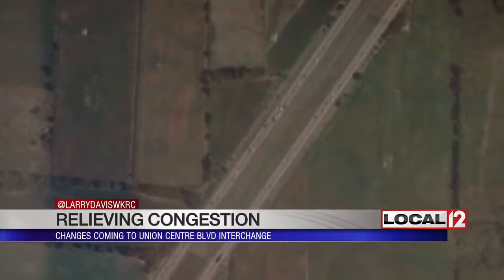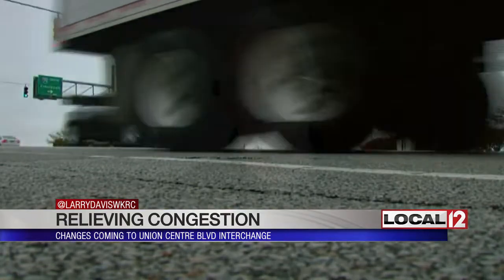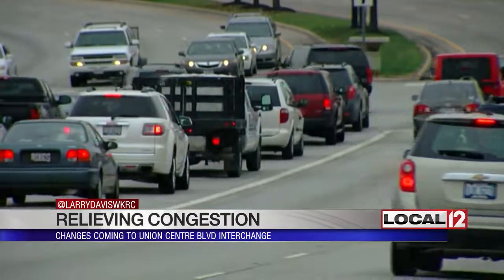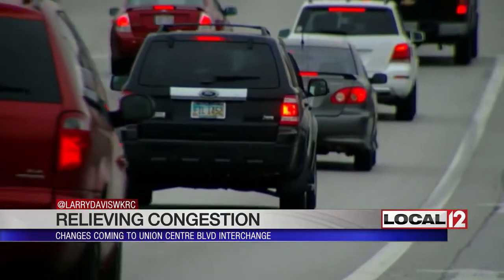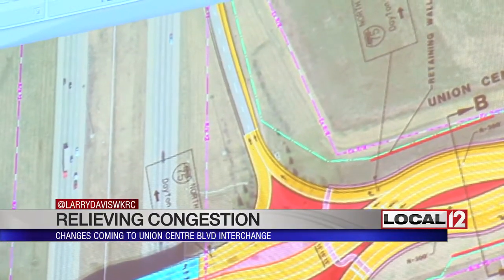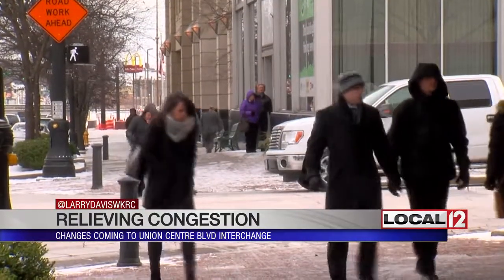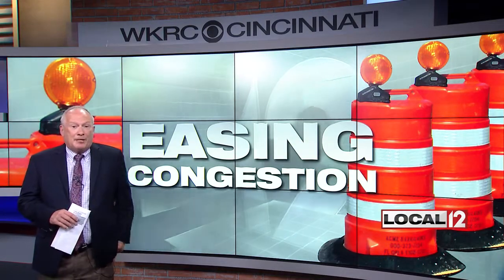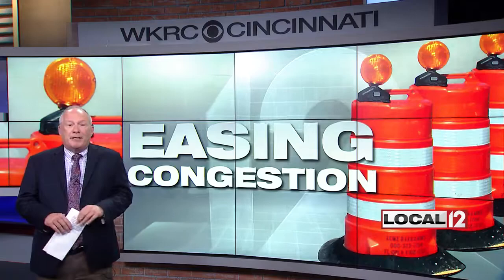Changes coming to Union Centre Blvd interchange to relieve congestion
WEST CHESTER, Ohio (WKRC) - There will soon be a remedy to relieve traffic congestion at a busy Tri-State interchange.

There's a new design for the Union Centre Boulevard exit. Twenty years ago it was nothing but farm land. But development has changed everything in West Chester.

Everywhere people look there are homes, businesses, and lots of traffic. Butler County engineer Greg Wilkens says the Union Centre Boulevard interchange, as constructed, has reached its life expectancy. Now changes are necessary.

A new design is on the drawing board. It calls for construction of a diverging diamond interchange. That means fewer left turns and more free-flowing traffic across both north and southbound lanes of the exit. With new growth on the eastern edge of the interchange, more traffic is expected.

For people who live close by, walking is an alternative. Wilkens says the interchange will be pedestrian friendly as well. I-75 often backs up with traffic getting off at the interchange and the new design will help with that. Even though the design looks confusing on paper, once people are behind the wheel it will be easy to navigate.

The interchange project is expected to cost an estimated $13 million. Work is expected to begin in 2019.